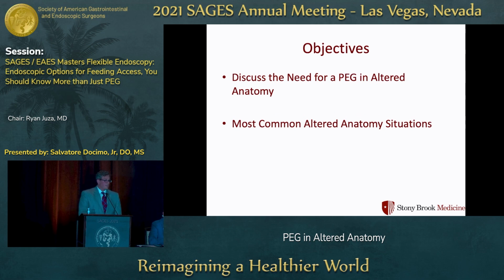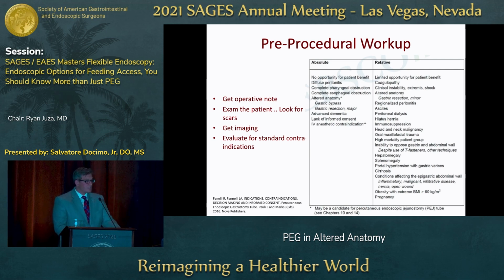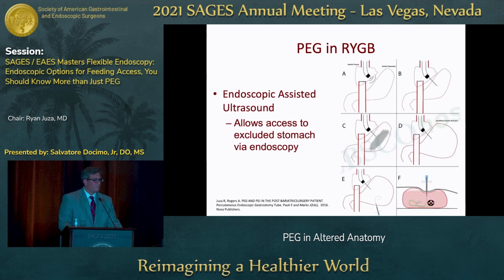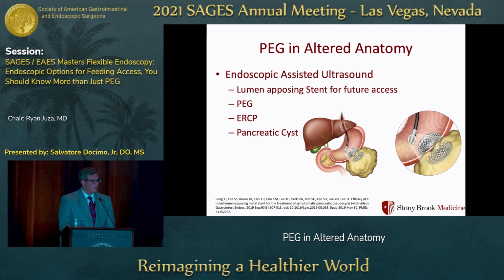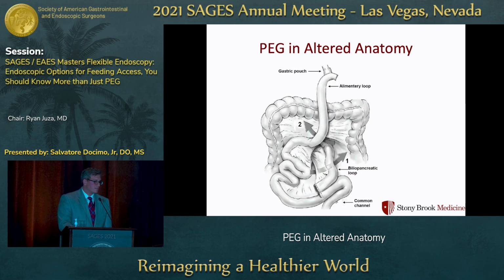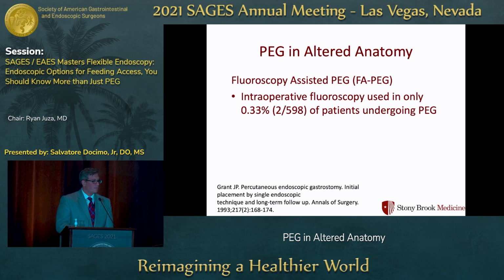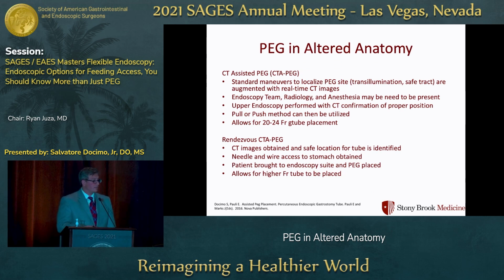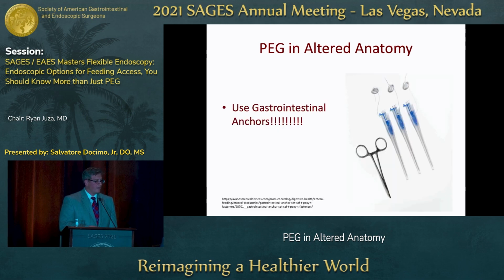PEG in Altered Anatomy